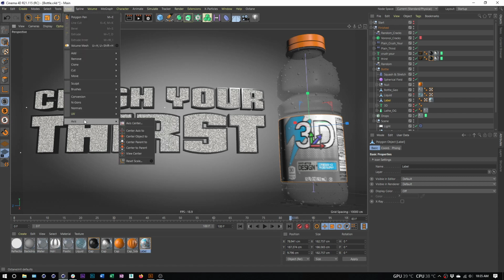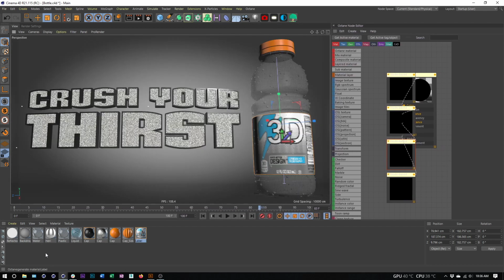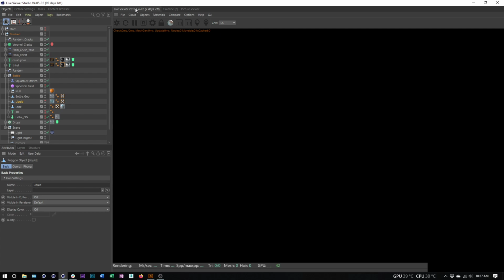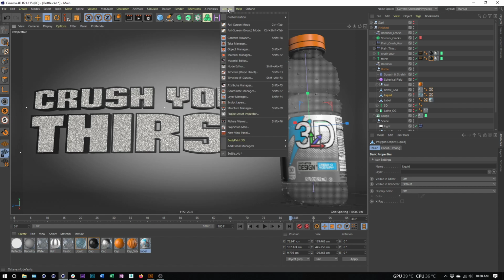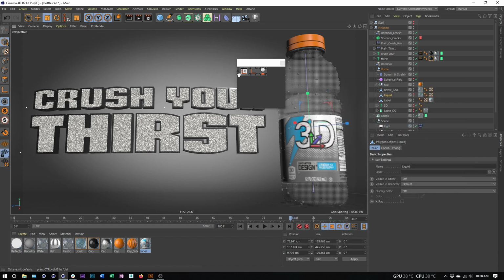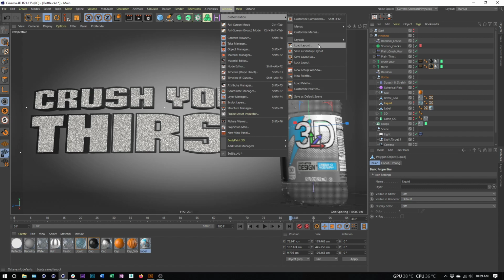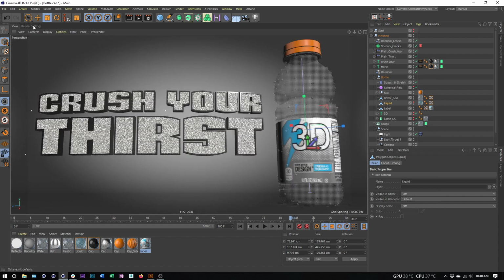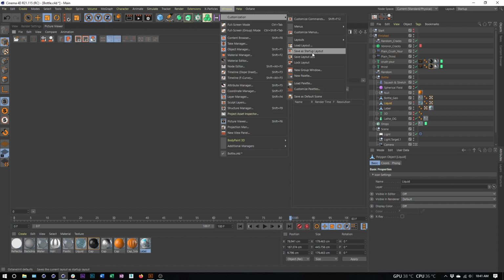How to customize Cinema 4d to help you work faster and more efficiently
This video goes over the basics of creating a custom palette and setting up tabs for windows such as the picture viewer and render settings.